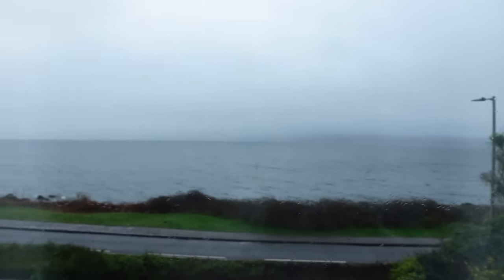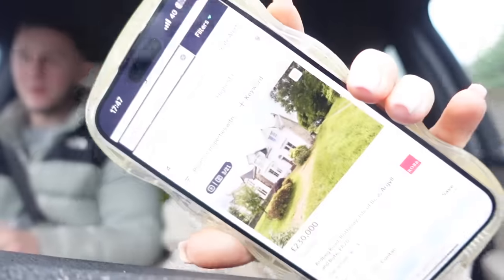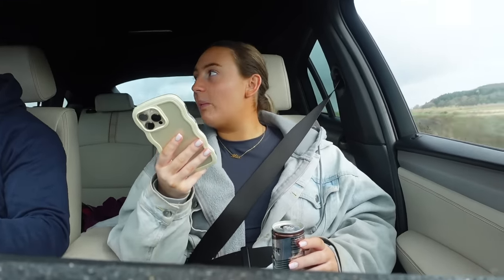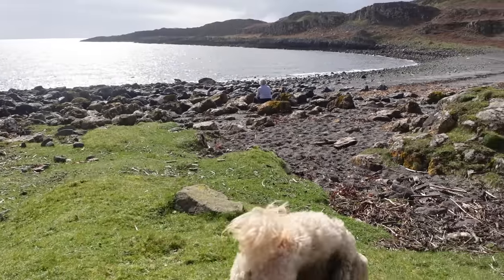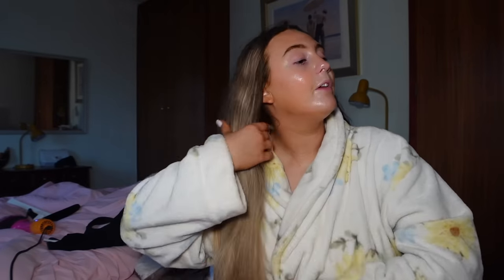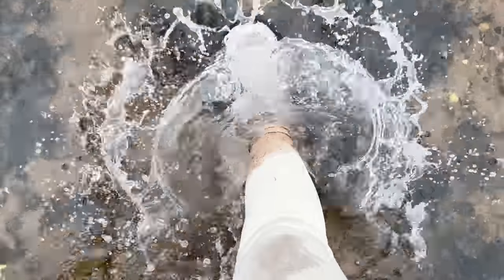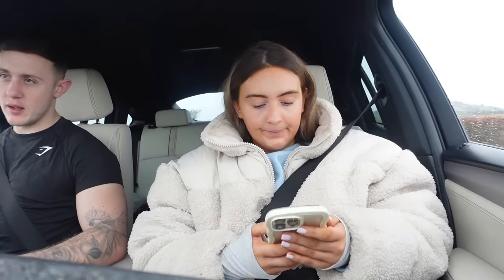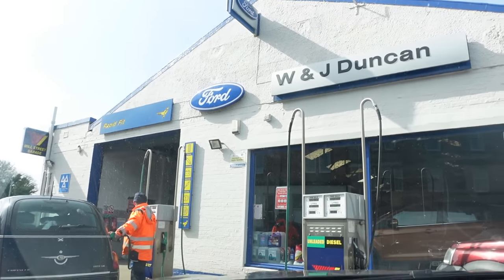WEEKLY VLOG IN SCOTLAND: fun staycation🍦🐠🌲🍓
Hey besties I hope you enjoyed spending the week with me ilysm xxxx

Airbnb- craigend cottage
Beaches: scalpsie beach, ettrick bay, kilchattan bay
Bali swing: if you google Bali swing Isle of Bute or search on TikTok it comes up